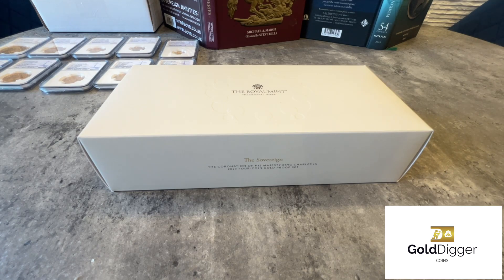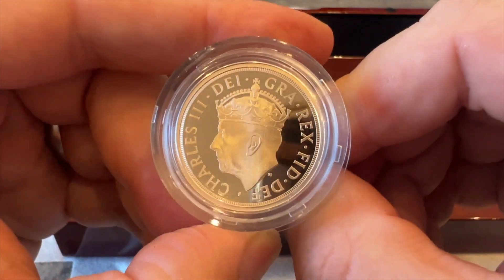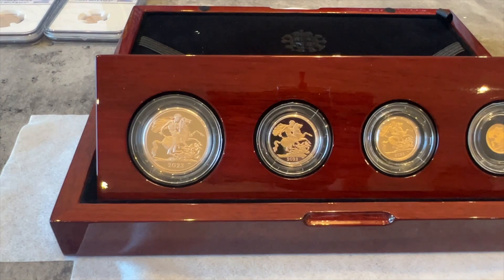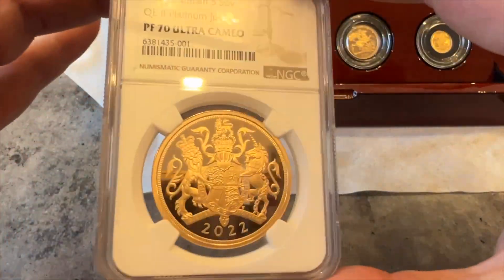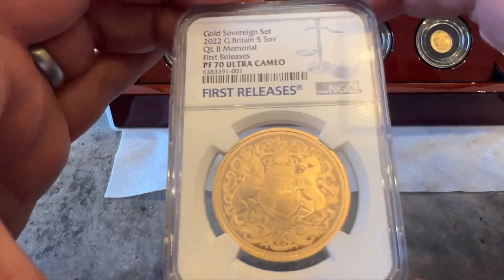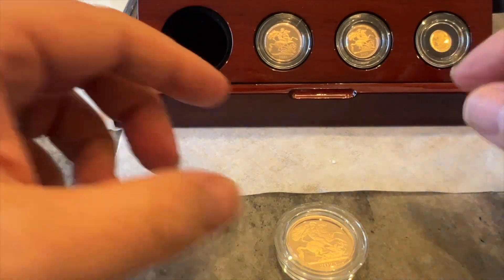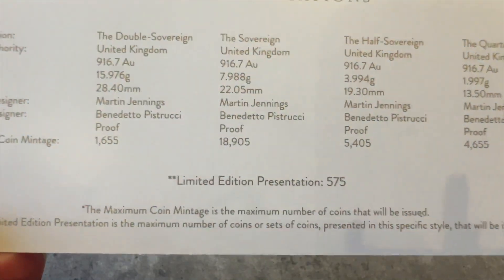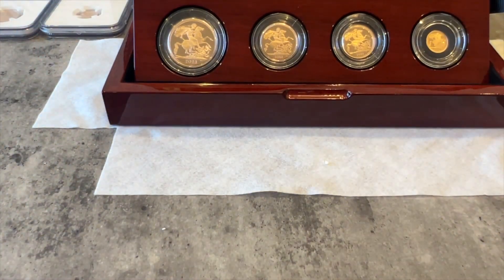2023 proof Coronation Sovereigns!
First look at the new crowned coronation proof sovereigns!